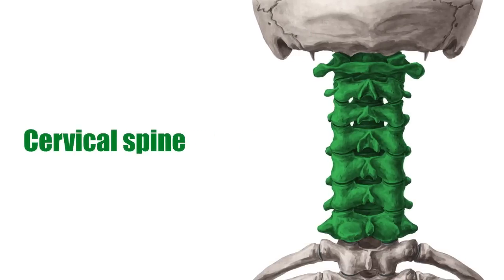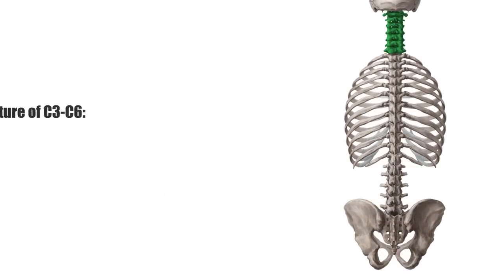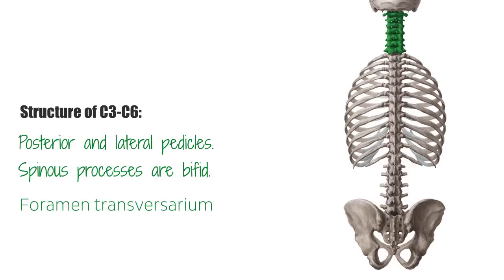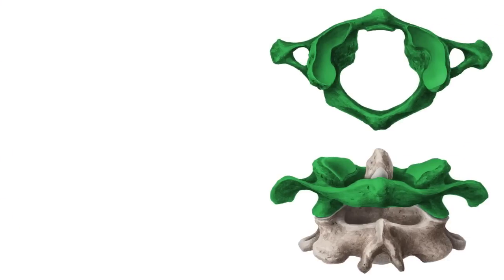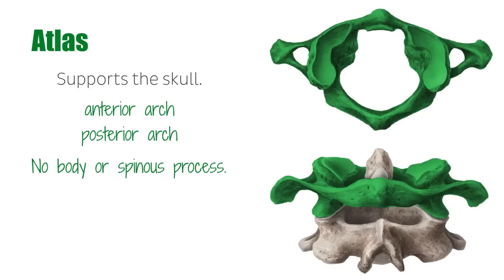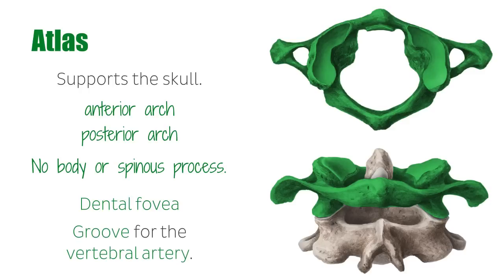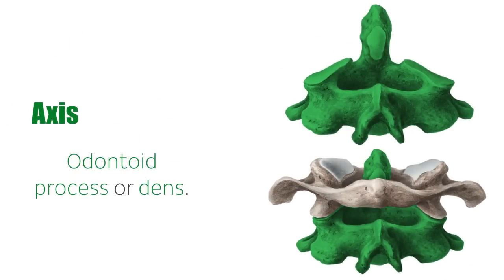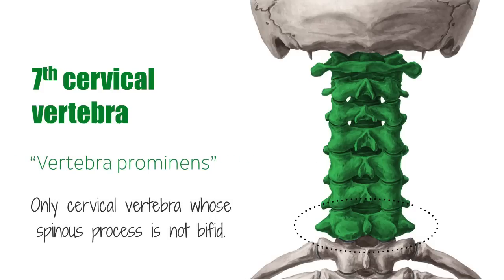Cervical spine - Anatomy, Diagram & Definition - Human Anatomy | Kenhub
The cervical vertebrae are the smallest members in the vertebral column. There are seven bones in this part of the vertebral column, take a closer look here in our atlas

The cervical vertebrae are smaller in size relative to the more inferior members of the vertebral column. As mentioned, there are seven individual bones; the first, second and seventh are uniquely shaped, whereas the third to the sixth are relatively similar in form.

C1, otherwise known as the atlas, is the first cervical vertebrae as well as the first vertebrae in the spinal column. It supports the skull which sits directly above it and it only has an anterior arch and a posterior arch, with no body or spinous process.

The axis or C2 as it is clinically called, has its odontoid process (dens) located on its superior surface. It has a large bifid spinous process and in contrast to C1, a small transverse process which houses its foramen transversarium.

The third through sixth cervical vertebrae have relatively small vertebral bodies with posterior and lateral pedicles.
The short spinous processes are bifid in shape while the vertebral foramina are somewhat triangular in shape. Within each transverse process there is a transverse foramen/foramen transversarium, which houses the vertebral artery from the level of C6 upwards. The anterior and posterior tubercles are the anterior and posterior portions of the transverse processes respectively.

0:36 Morphology of vertebrae C3-C6
1:16 Morphology of the atlas or vertebra C1
2:12 Morphology of the axis or vertebra C2
2:36 Morphology of the vertebra C7 (vertebra prominens)

Read more on each member of the cervical vertebrae, including information on their associated ligaments in this article:

For more engaging video tutorials, interactive quizzes, articles and an atlas of Human anatomy and histology, go